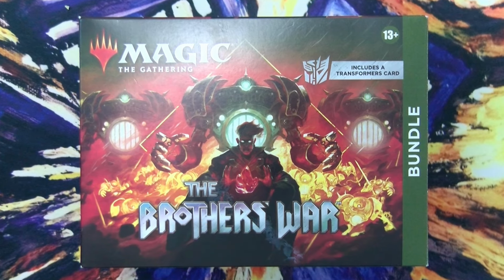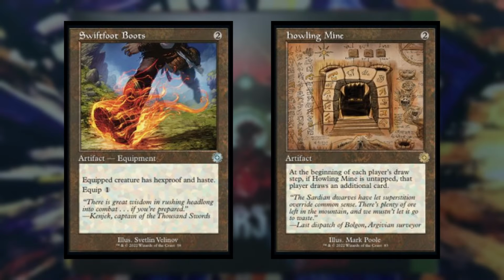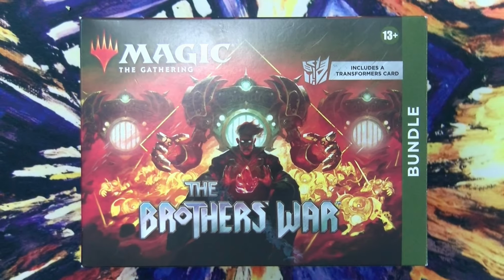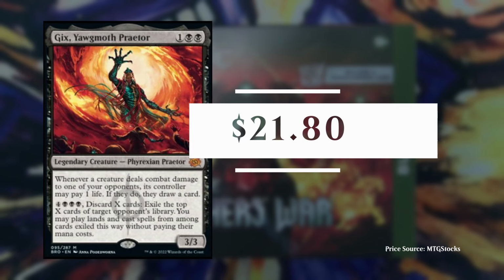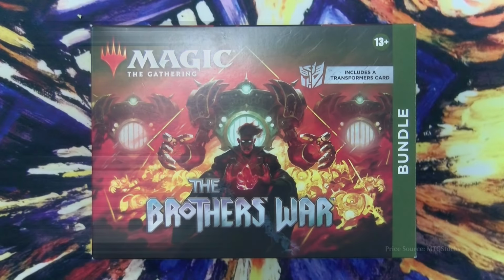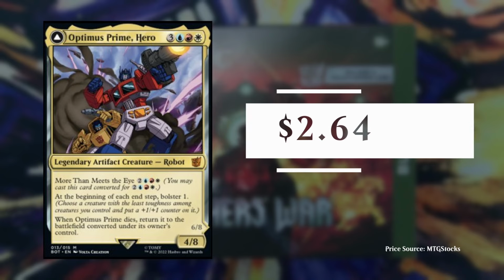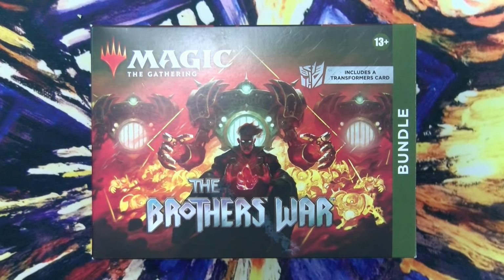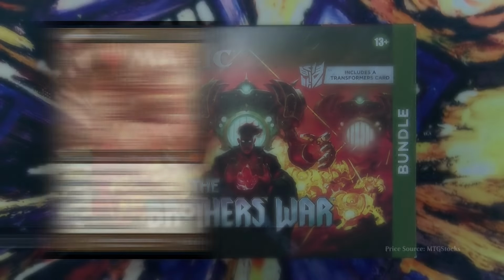Pack Crackin' - The Brothers' War Bundle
Magic Untapped cracks open a Bundle of the Magic: The Gathering set, The Brothers' War.

This bundle was purchased from Game Empire of San Diego, California.  Did we pull any of the set's top cards?